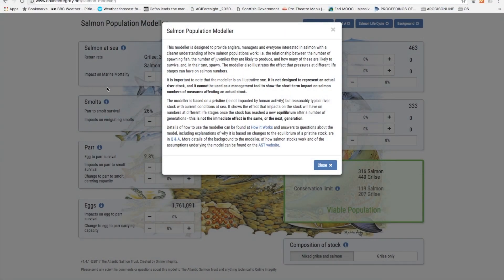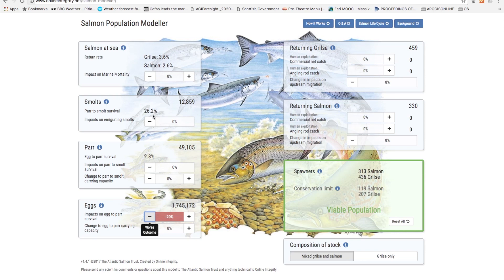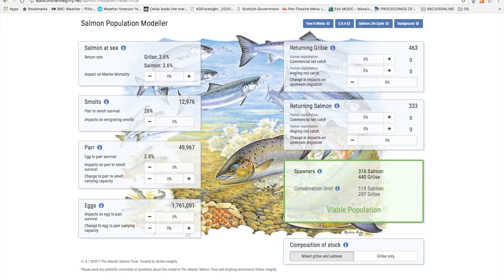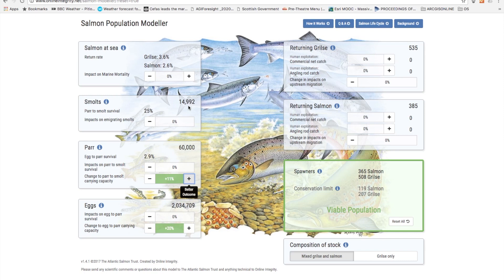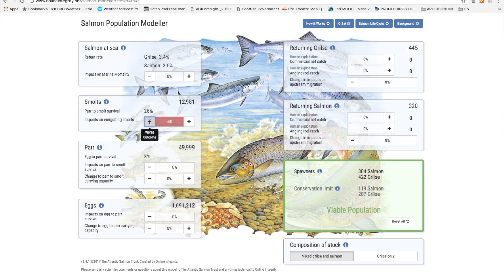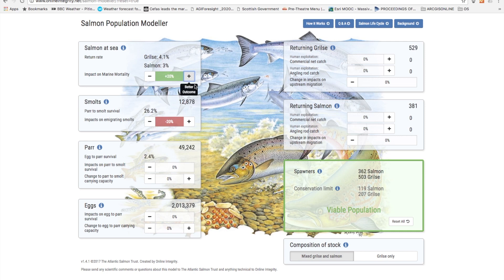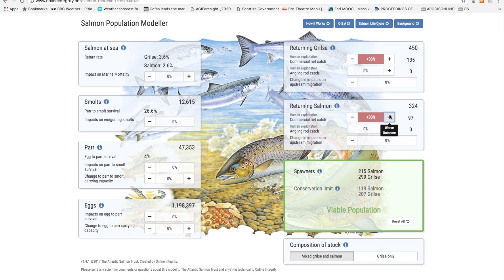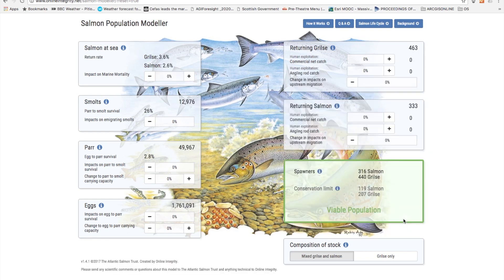Salmon Population Modeller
Atlantic Salmon Trust Salmon Population Modeller